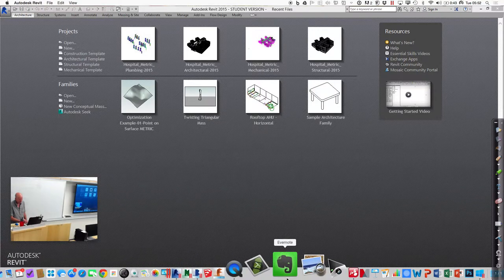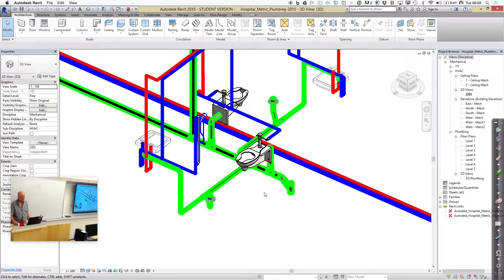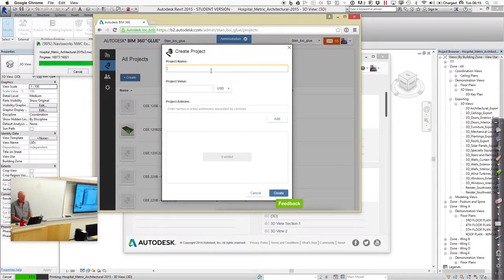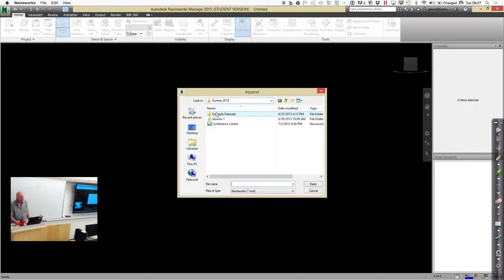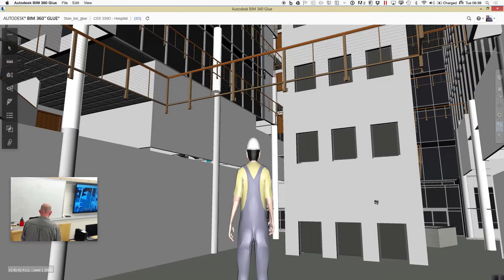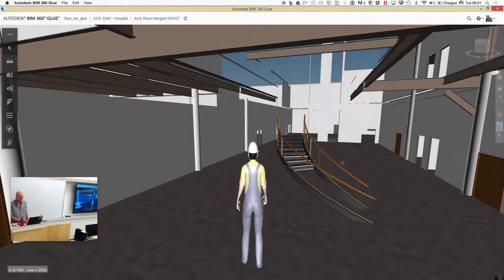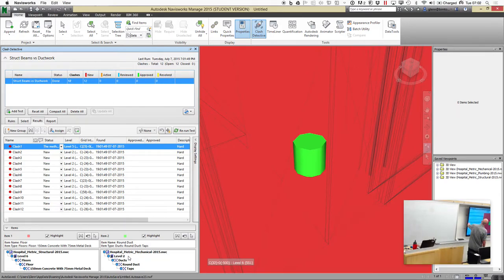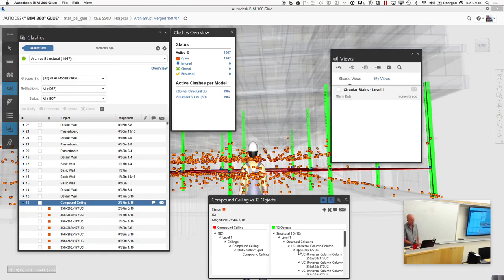CEE 120D/220D - Session 4 - Summer 2015